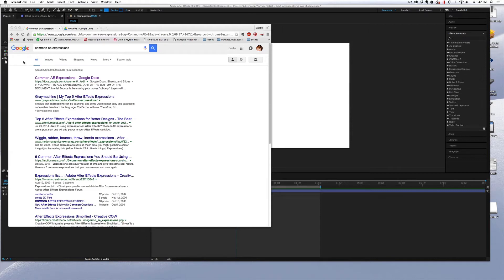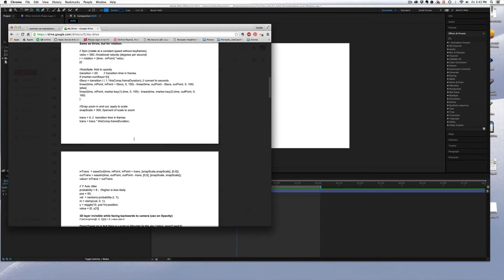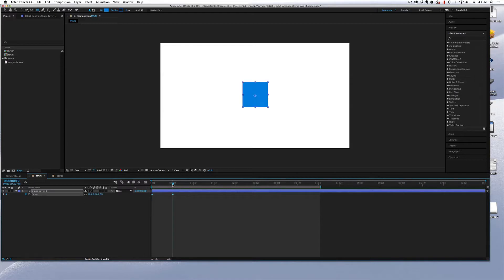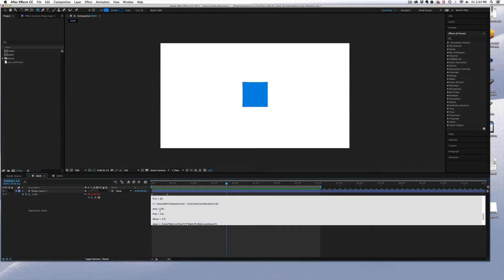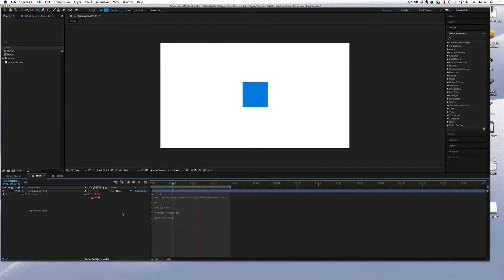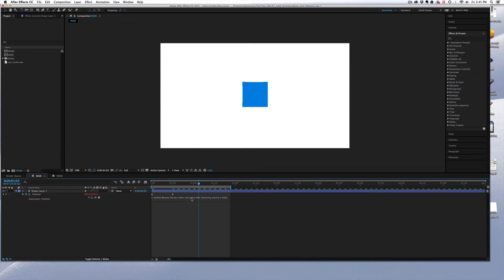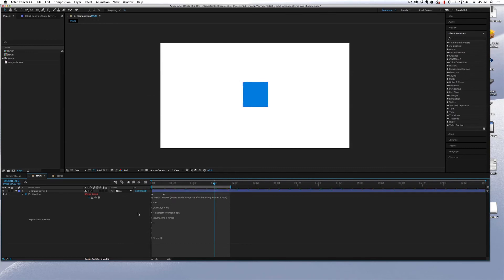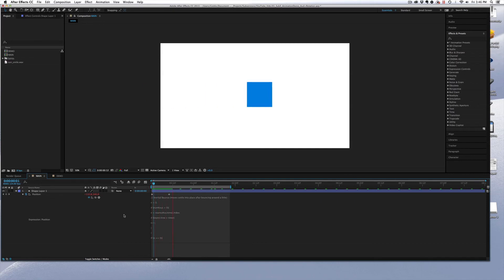After Effects Tutorial: Inertial Bounce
You've seen trailers, TV shows, commercials, and advertisements use a "rubbery" effect on their graphic animations. It's called the inertial bounce, and here's how you do it!